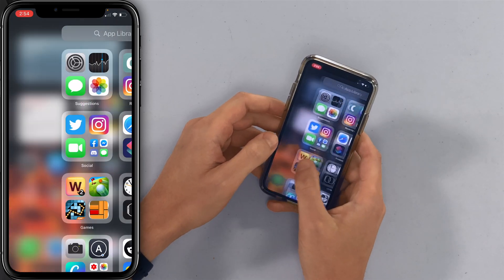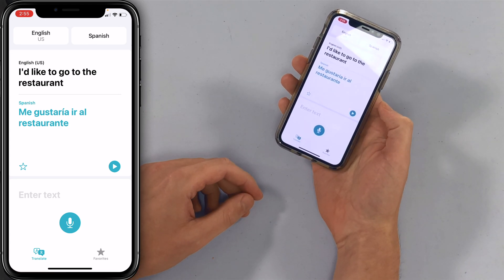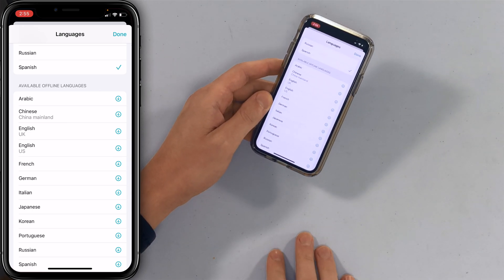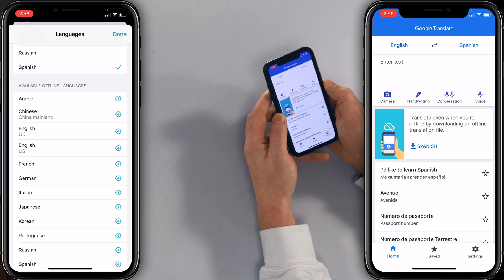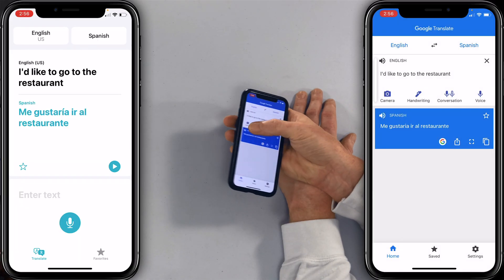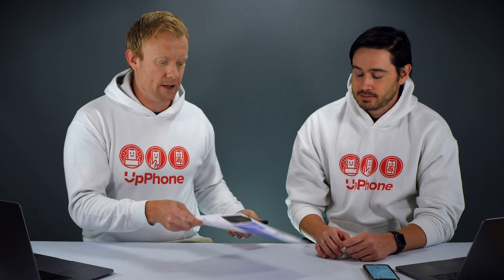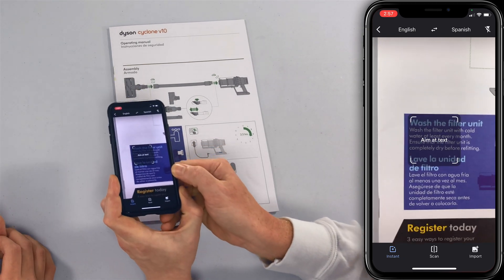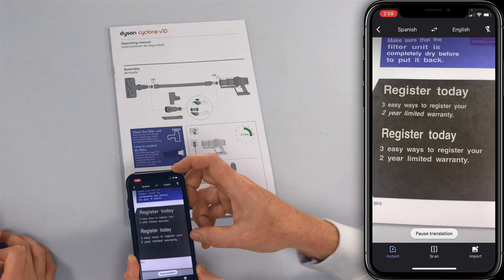Best Translation App: Apple Translate vs. Google Translate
David and David talk about the new iOS 14 Translate app and compare it to Google translate to see which is the best iPhone translation app.